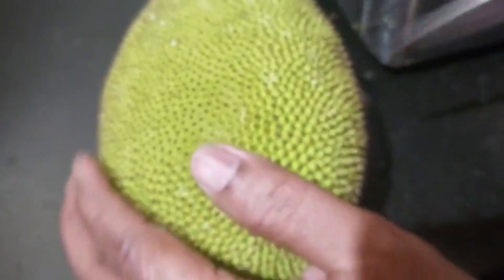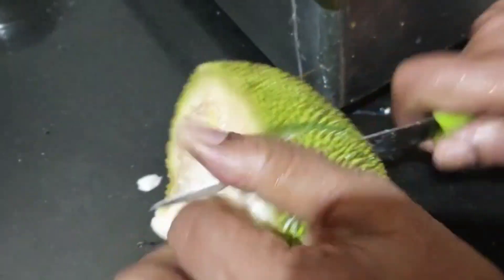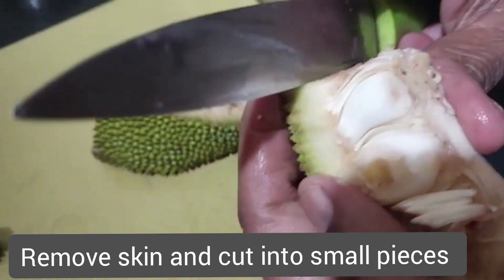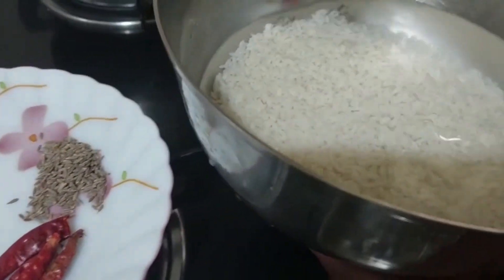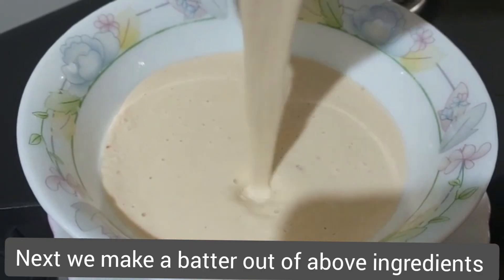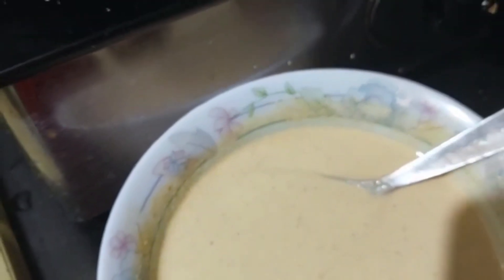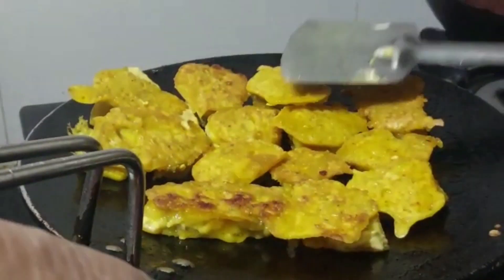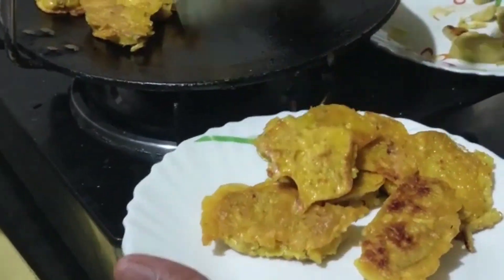Raw Jackfruit Pakoda or Bara| Panasa Bara|Very healthy and tasty